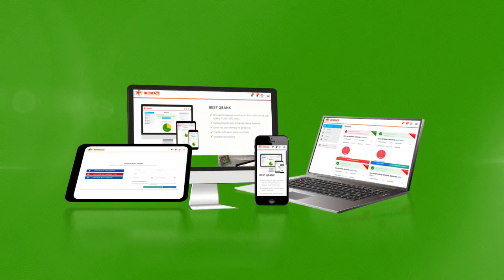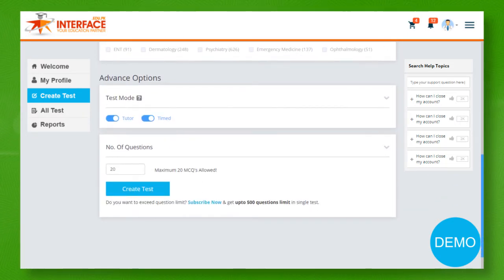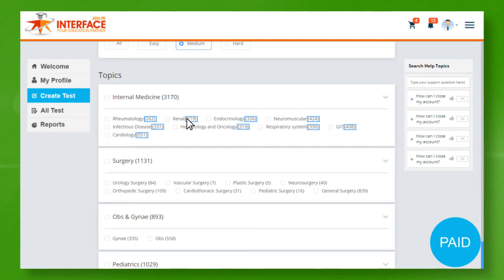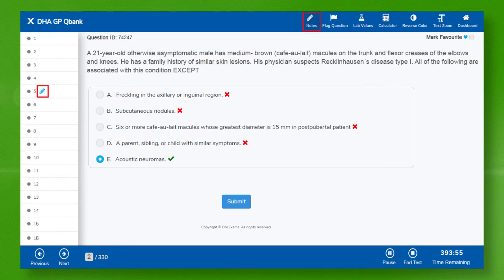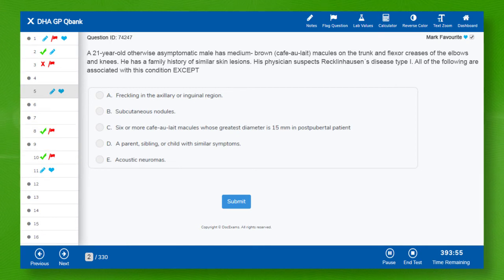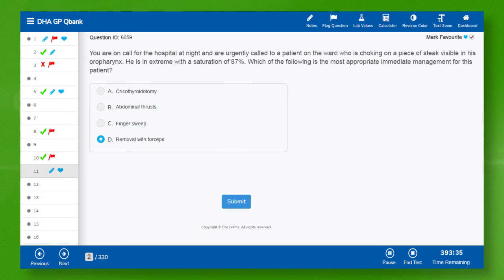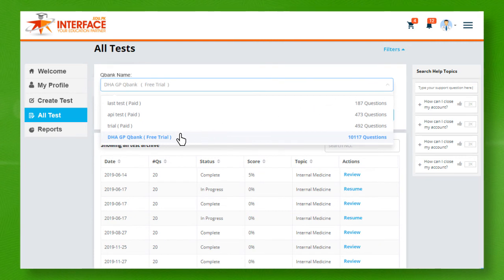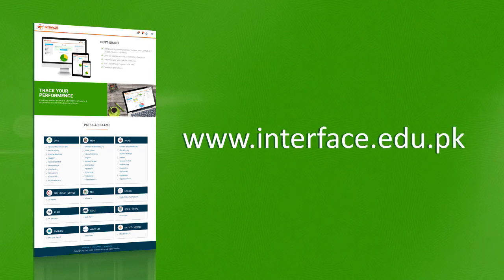Interface Medical Qbank Dashboard Walk-through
Interface Medical Education offering best Qbank (Question Bank) for MOH UAE, DHA, HAAD, MOH OMAN (OMSB), USMLE, PLAB and other licensing exams. This video guides our students that how they can be fully benefited through taking advantages of all available features of this Qbank application.